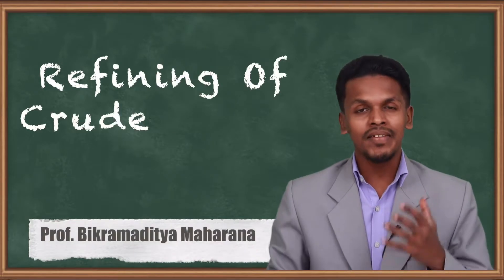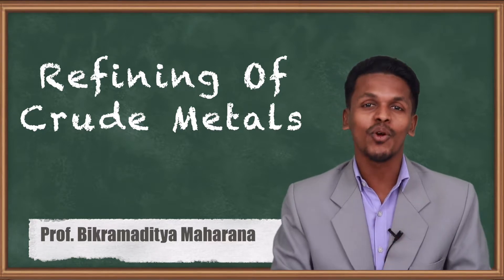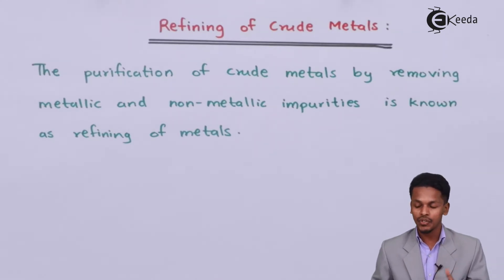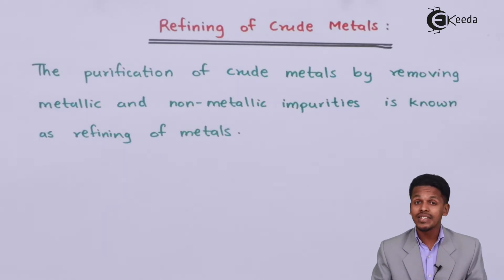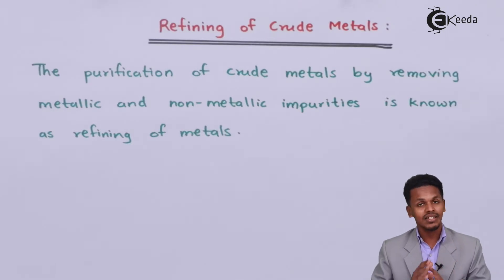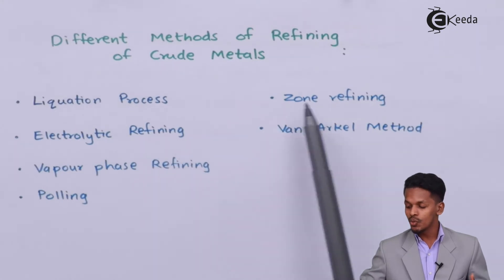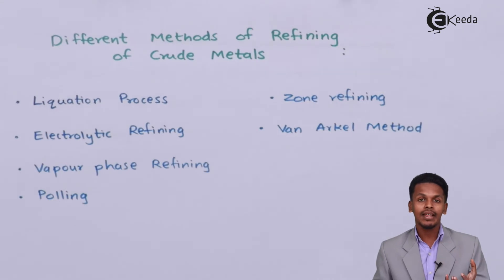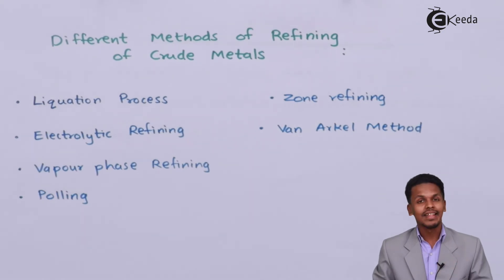Refining of Crude Metals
Refining of Crude Metals Video Lecture from Metallurgy Chapter of Chemistry Class 12 for HSC, IIT JEE, CBSE & NEET.

Happy Learning : )